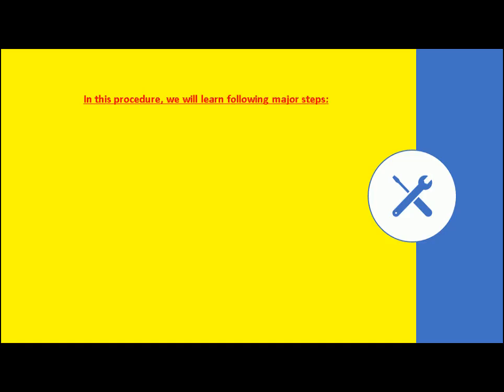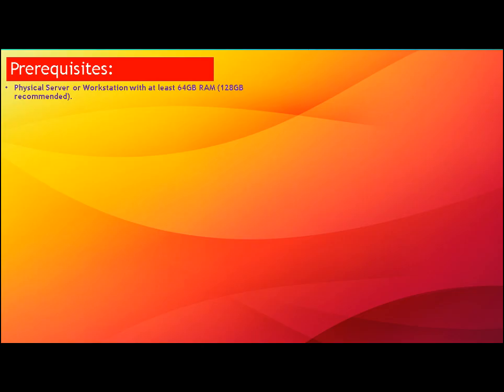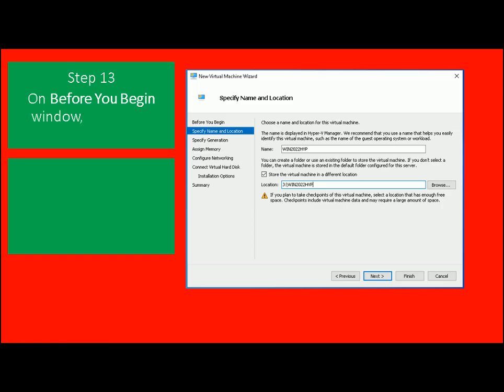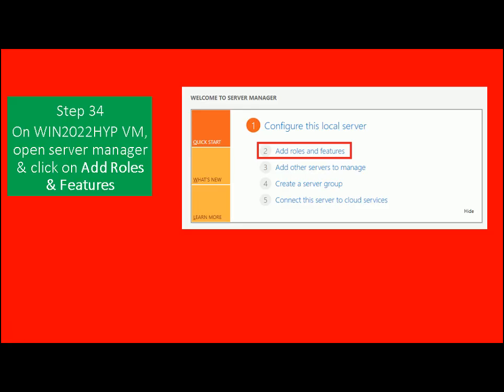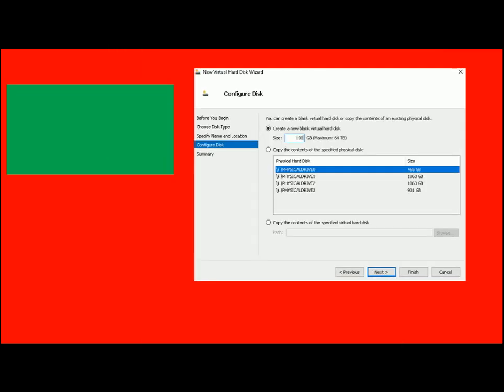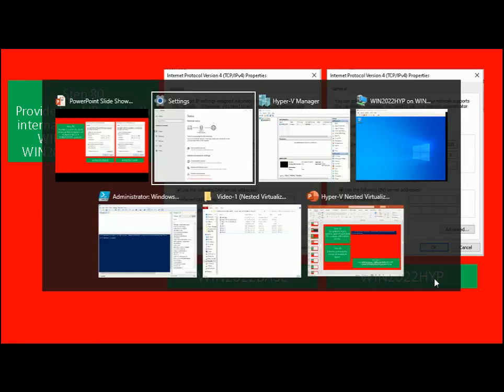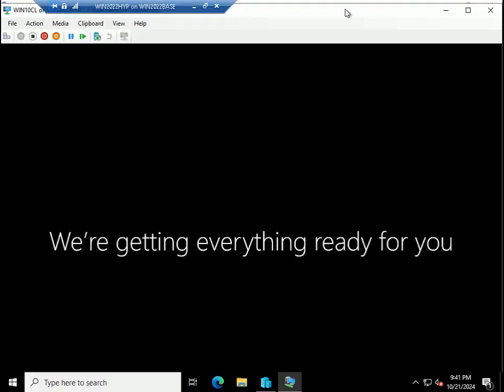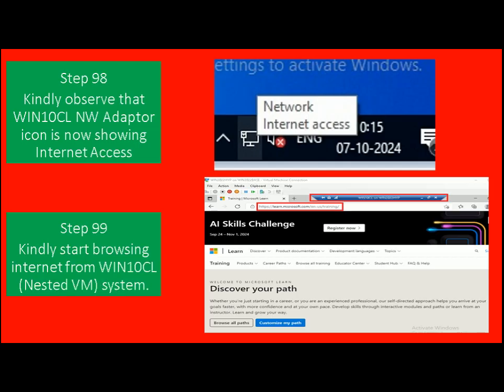Implementing Nested Virtualization Through Hyper V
In this Video, we will learn following major steps:
1. Introduction to Nested Virtualization.
2. Installing Hyper-V role on bare metal system (Hyper-V Host).
3. Installing Windows server 2022 Server VM through Hyper-V.
4. Enabling Virtualization capabilities inside Windows 2022 Server VM.
5. Installing Hyper-V role inside Windows server 2022 VM (Hyper-V Guest).
6. Installing Windows 10 22H2 nested VM inside Windows 2022 Hyper-V VM.
7. Enabling Internet Access on Windows 10 22H2 nested VM.